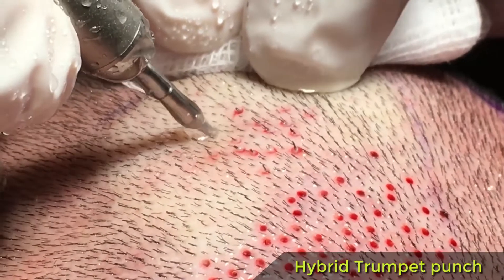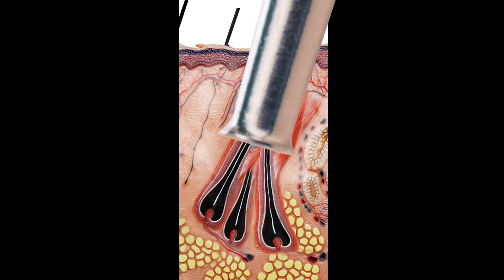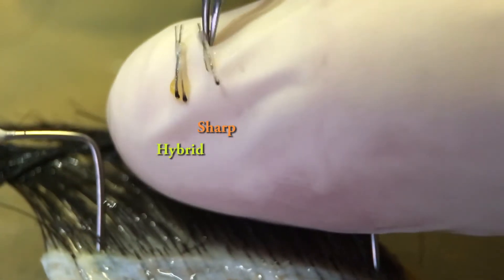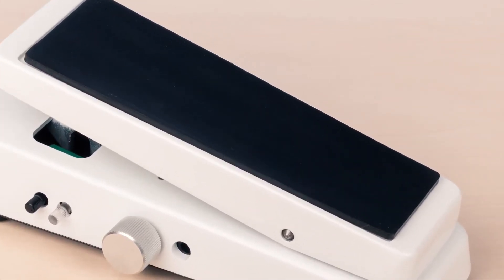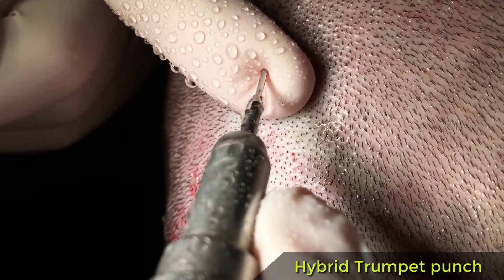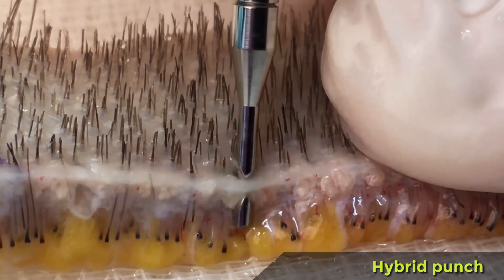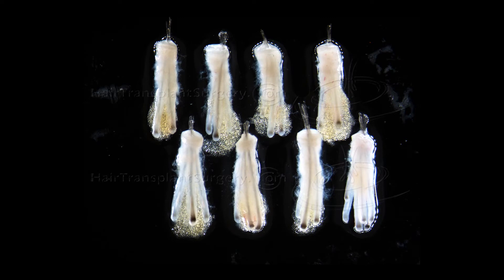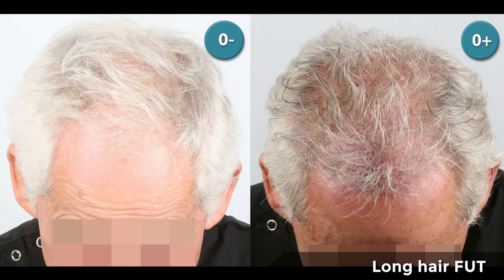FUE Haartransplantation WAW System/Trompetenpunch Dr. Devroye: Ansatz der unscharfen FUE Entnahme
Das WAW System mit Trompetenpunch : In der Vergangenheit wurden der Einsatz von motorisierte Entnahme (elektrischer Graftentnahme/Punches) häufig zu recht kritisiert. Denn viele auf dem Markt befindlichen Mikromotoren wurden nicht für Haartransplantation konstruiert, sondern wie in etwa für den Bereich der Zahnchirurgie.

Allerdings wurde das WAW System mit Trompetenpunch im Gegensatz ausschliesslich für FUE Haartransplantationen entwickelt, von Dr. Devroye einem langjährigen erfahrenen Haarchirurgen.

Der Ansatz des WAW System geht von einer unscharfen FUE Entnahme aus und zielt darauf ab Grafts mit mehr schützendem Gewebe um den Haarfollikel herum zu gewinnen.

Der technologische Ansatz des WAW Systems und Trompetenpunch geht von der Erkenntnis aus, dass zunächst nur der äußere Hautwiderstand selbst zu überwinden ist, während das subkutane Unterhautgewebe weich und elastisch ist. Es musste daher das Ziel einer neuen Technik werden, die Haarfollikel in ihrer Gesamtheit unverletzt zu entnehmen und dabei auf die strukturellen Bedingungen des weichen Unterhautgewebes Rücksicht zu nehmen und nicht in etwa ggf. Grafts zu verletzen da man mit einem scharfen Punch zu tief in die Unterhaut eingedrungen und der Follikel beschädigt wird.